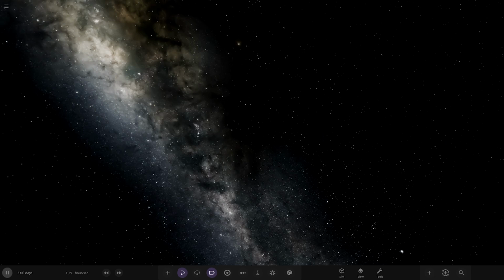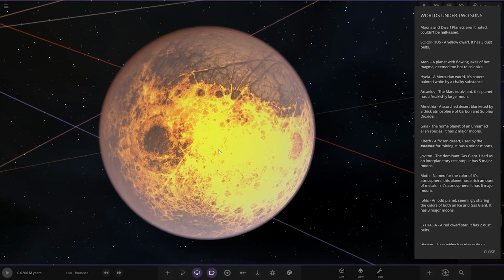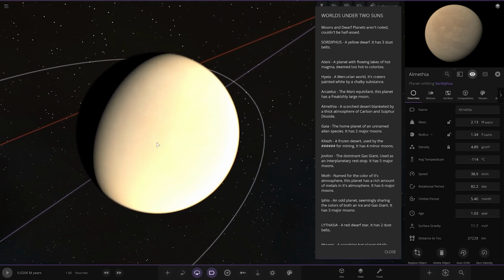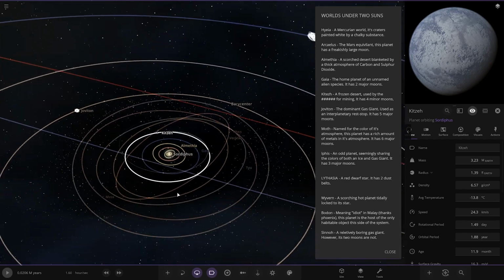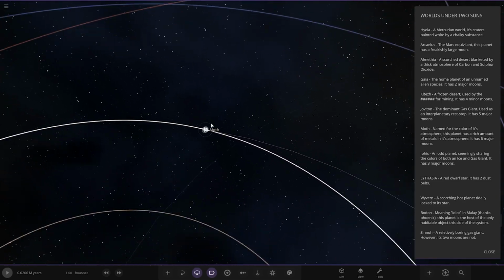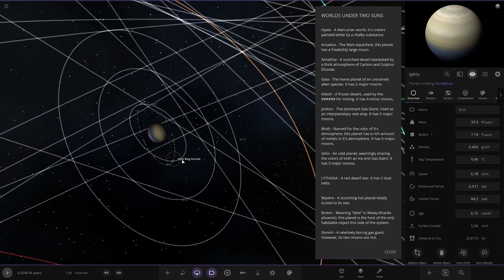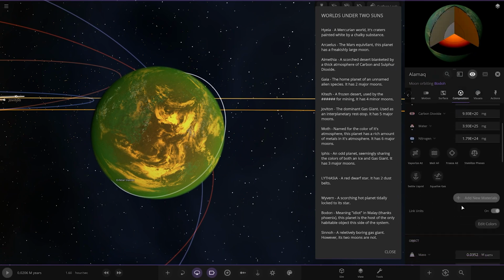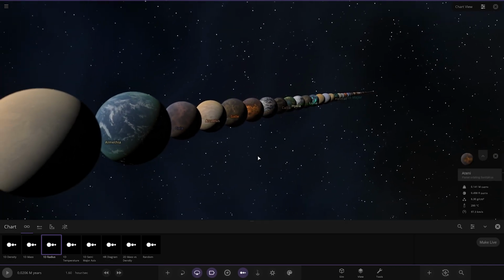Scorched Surface Checking Out Your Solar Systems #314 Universe Sandbox